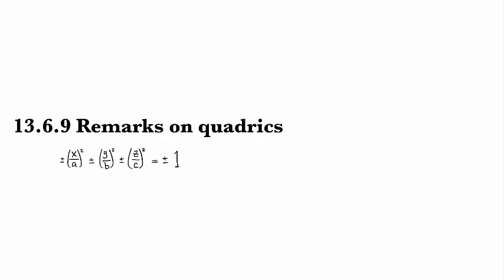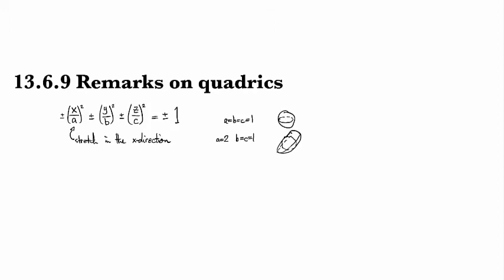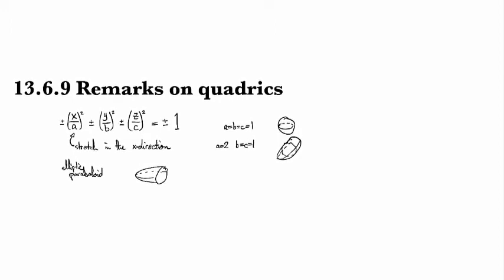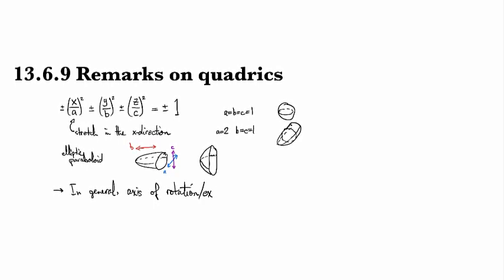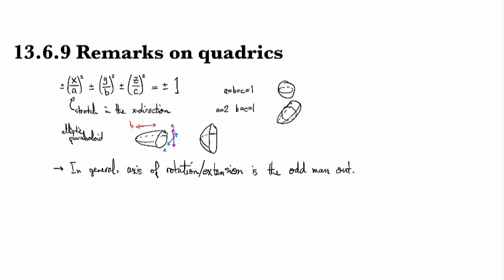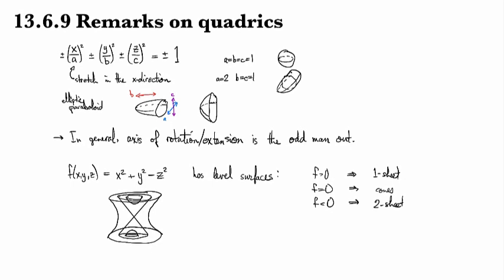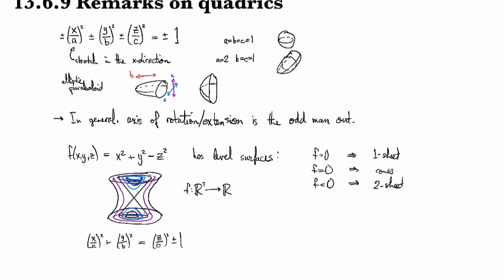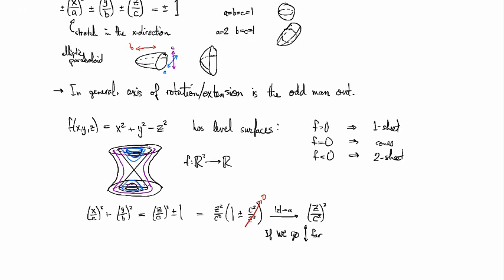12.6.9 Remarks on quadrics